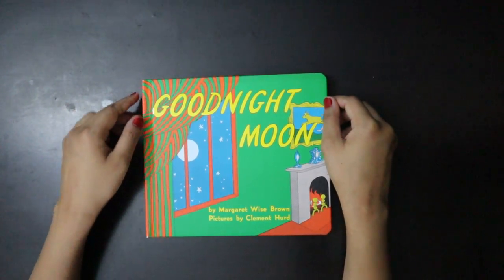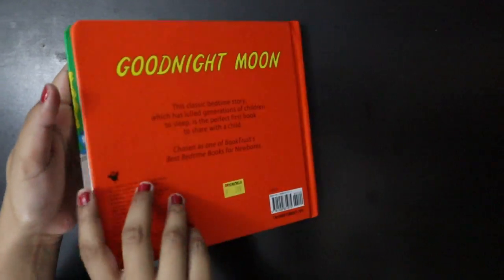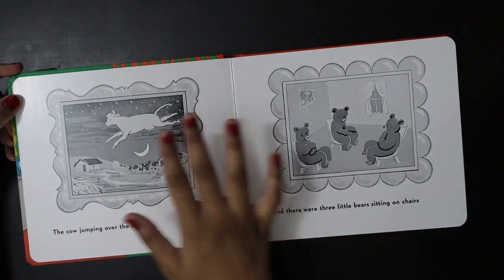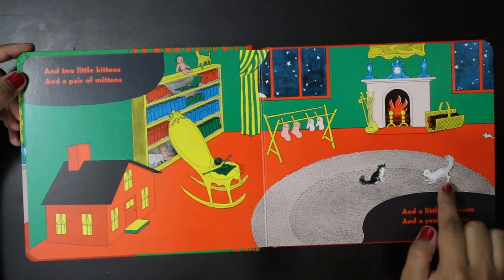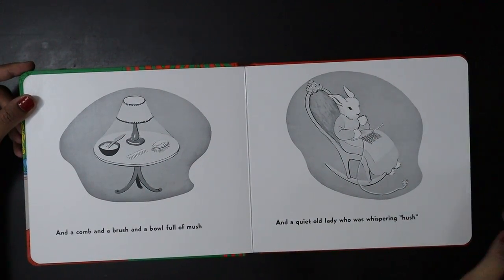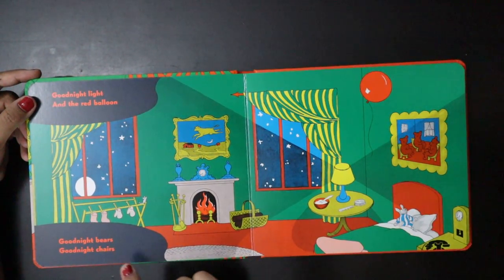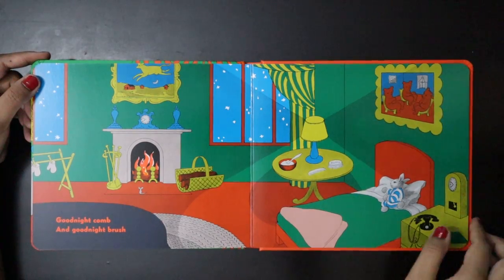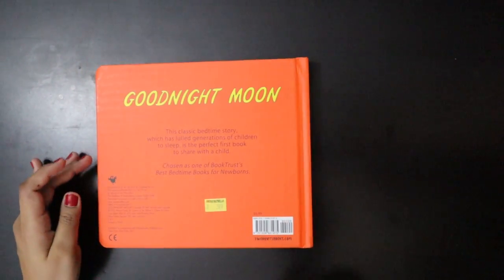GoodNight Moon | Best Bedtime Book | Margaret Wise Brown | Baby Touch | Newborns | Kia's Library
Hi to all Mommies and Daddies,

I have uploaded here several videos related to books for infants and toddlers. I have a 5 months old daughter who's name is Kia. These books are part of her collection. I have created a mini library for her at home and using these books since her birth. She just love to explore different sort of books. She look at all these books with curiosity in her eyes and I could feel that I have successfully established a connection between her and books. It is helping us in developing her interest in books at very initial stage. It would definitely going to help us in future when she will start her schooling.

There are many kind of books which you could introduce to your babies like Black & White Books, Cloth Books, Touch & Feel Books, Peek-a-boo Books, Lift the Flap Books, Pop up Books, Sound Books, Puppet Books, different kind of Board Books etc. You can easily find these books on websites like Amazon, Flipkart etc at very reasonable prices.